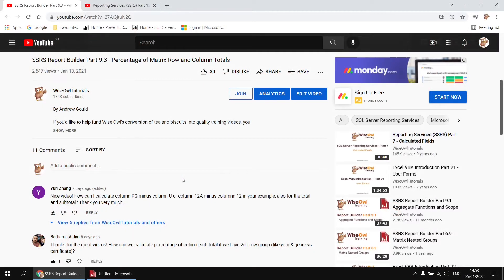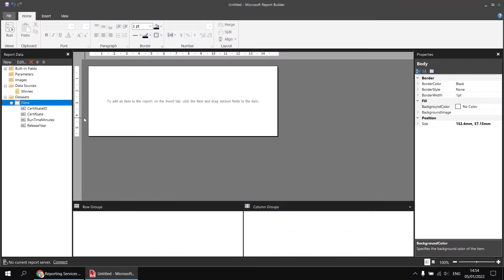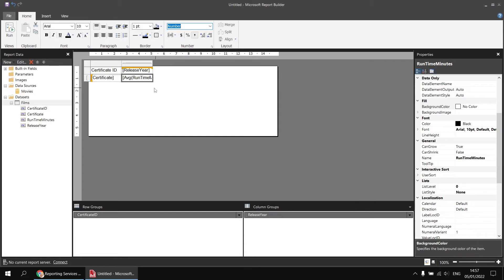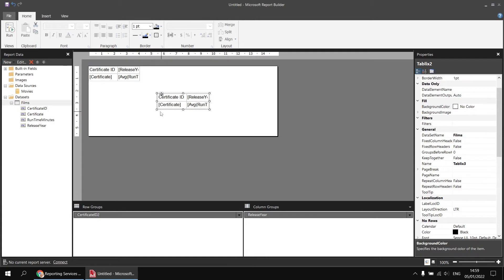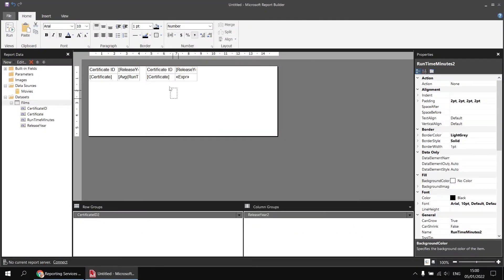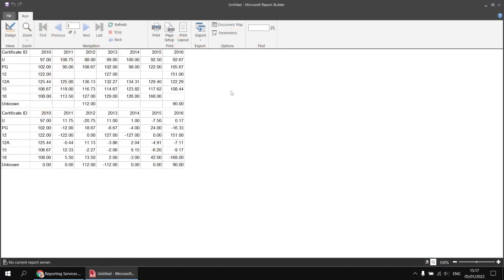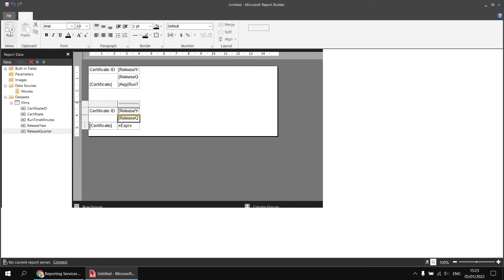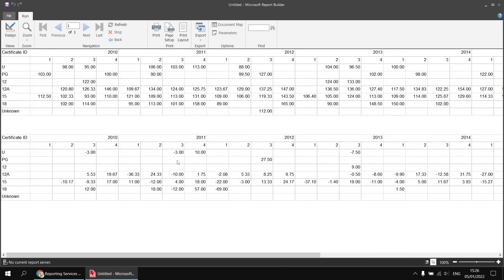Wise Owl Answers - How do I refer to the previous column in a matrix in SSRS?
The video explains how to use the Previous function to compare columns in a matrix with the previous column or group.

Chapters
00:00 The Question and Basic Setup
03:00 Referring to the Previous Row or Column
05:00 Comparing a Column with the Previous Column
05:57 Excluding Blank Values
08:11 Adding a Second Column Group
09:36 Changing the Scope of the Previous Function
11:10 Adding Conditional Formatting